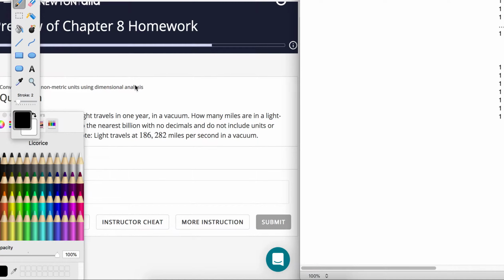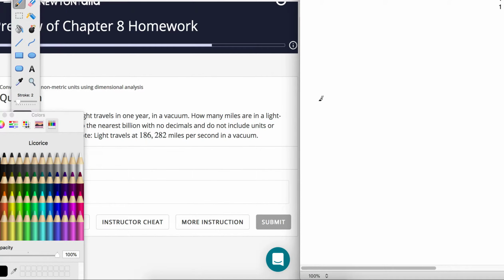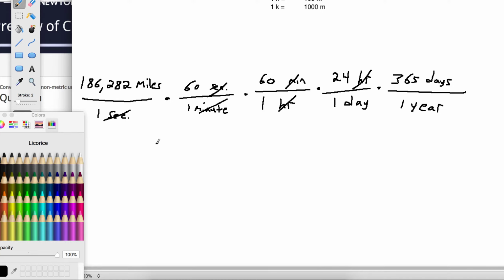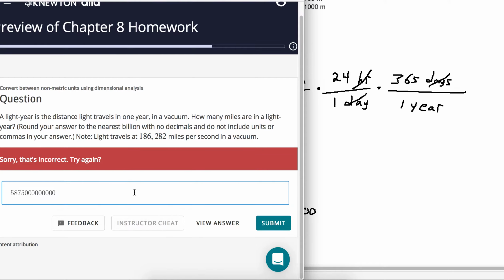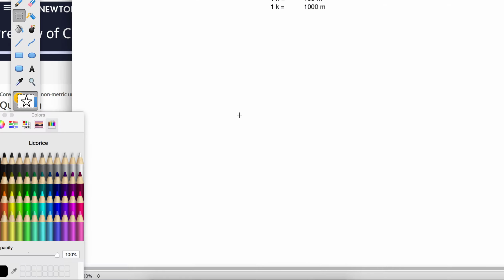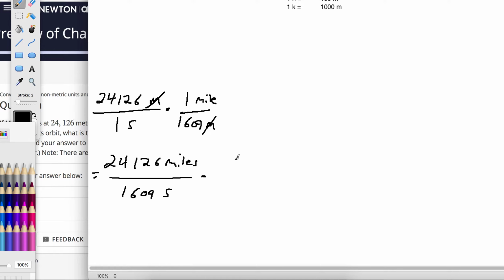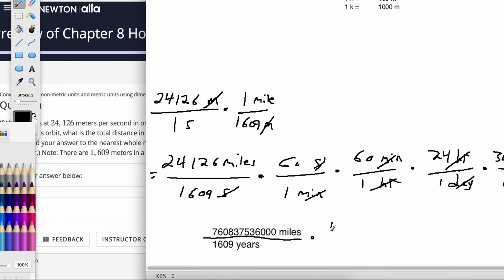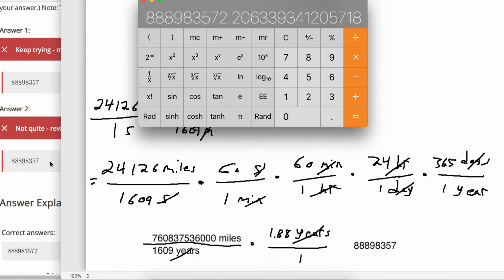Chapter 8 HW Part 2